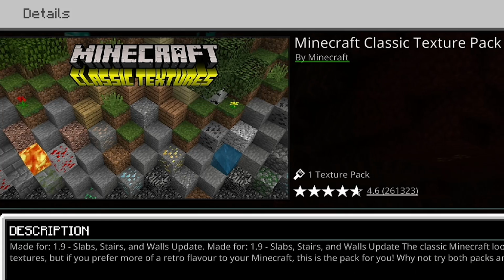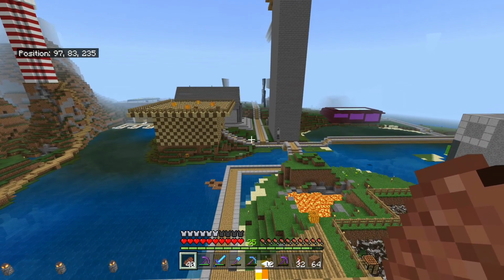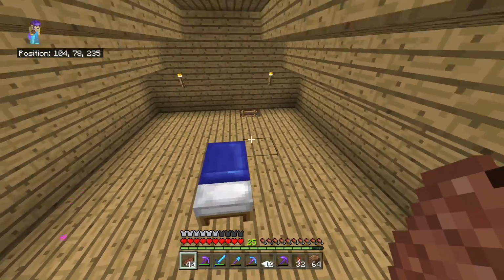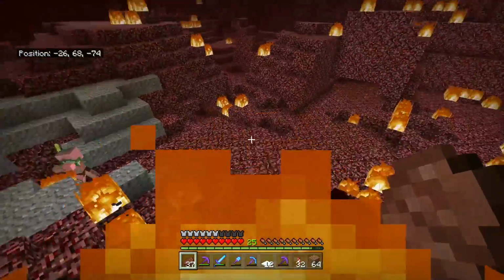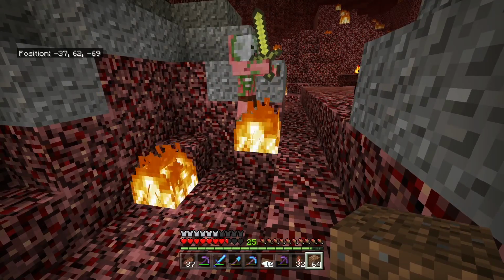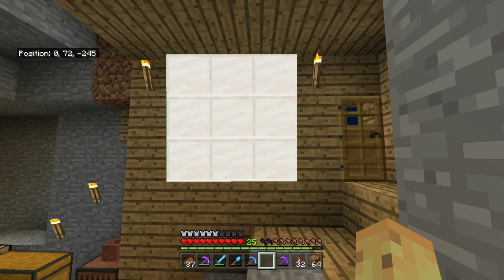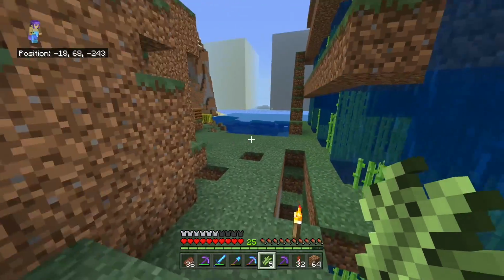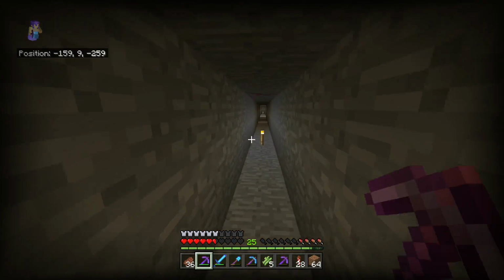How To Convert Your Zombie Piglins Back To Zombie PIGMEN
This is called programmer texture on PC, which is clearly a typo because it's for pro-gamers

This Video Was Edited By:
Somebody, Probably